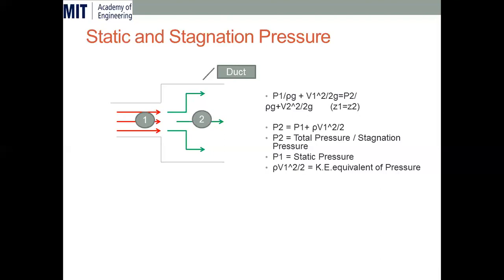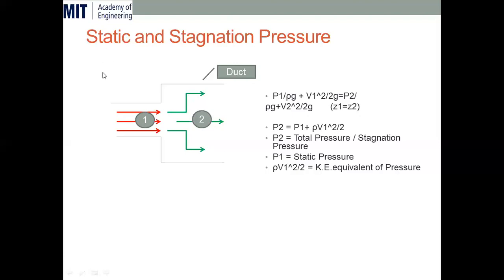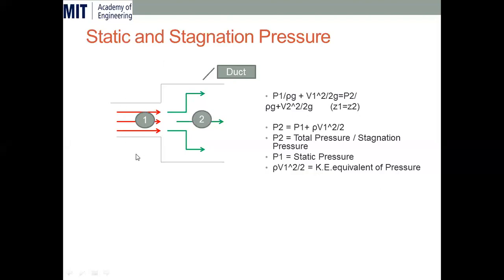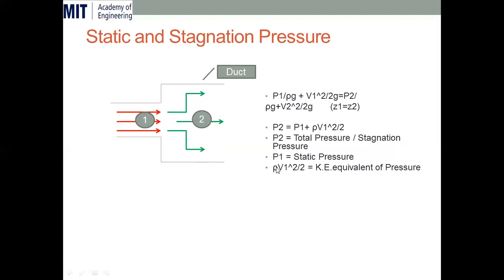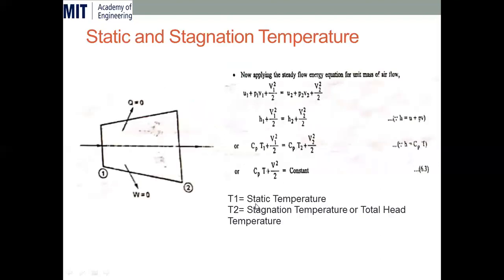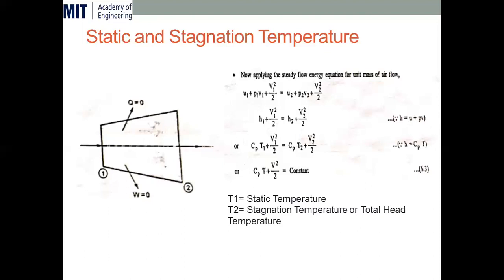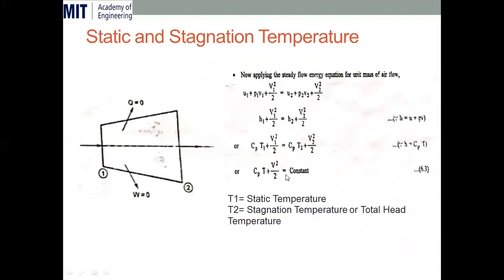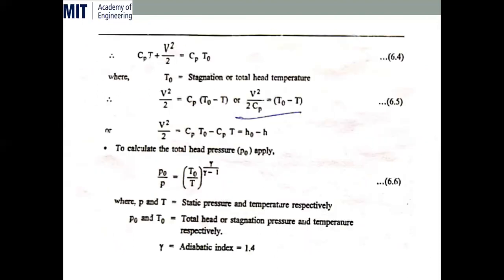Centrifugal Compressor -Static and Stagnation Properties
This video gives brief about static and stagnation properties used in Centrifugal compressor.